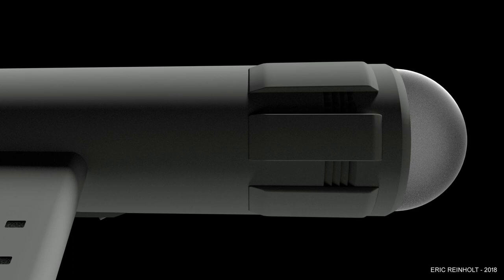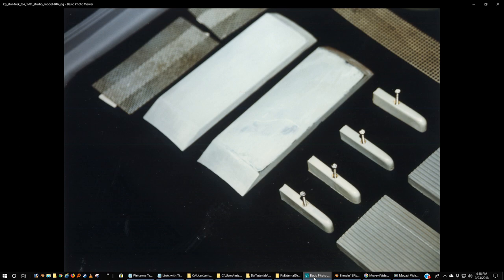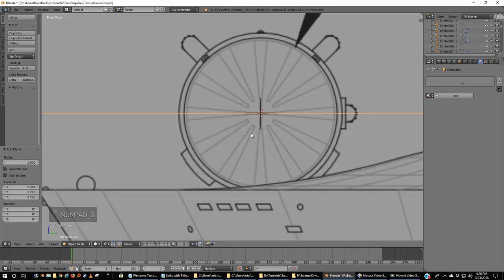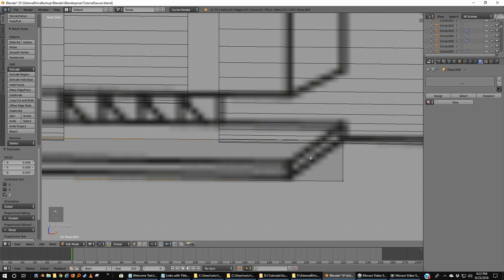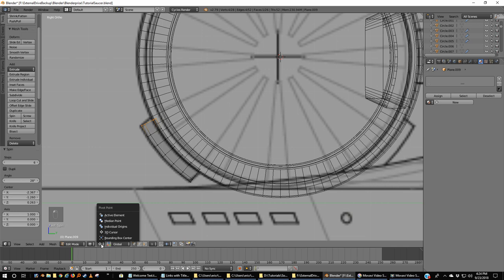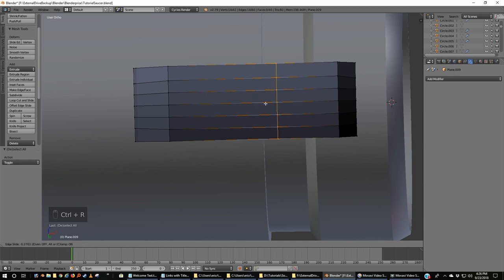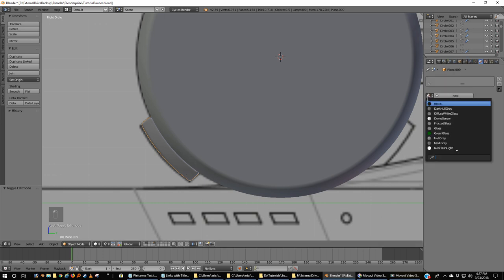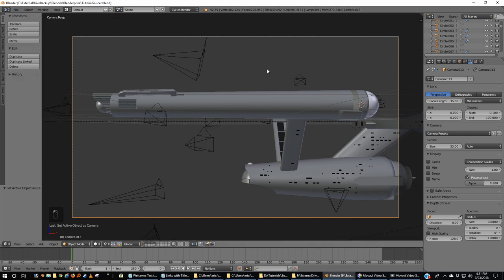30 Magnetic Field Shaping Coils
We make those "boxes" under the front of the warp engines.

Resources:

Modeling Software
Blender 2.79b

Texture Creation
GIMP

Blueprints
Alan Sinclair Blueprints:

Gary Kerr Drawings:
Neck:

Sci-fi & fantasy Modeller
Volume 26, Volume 44, Volume 45